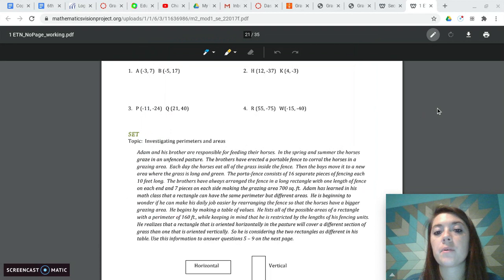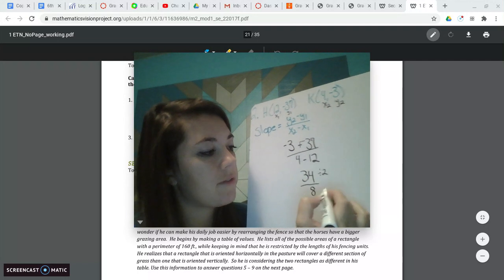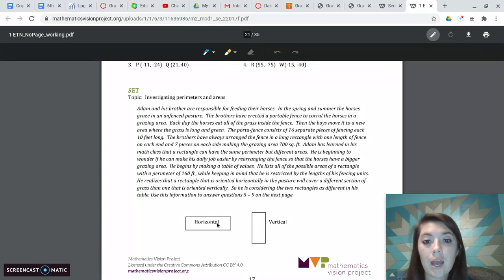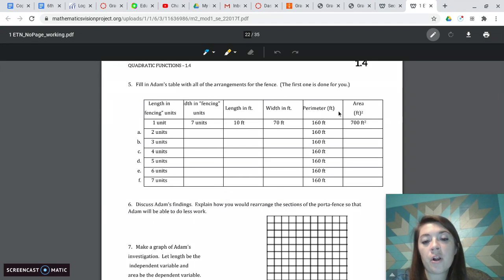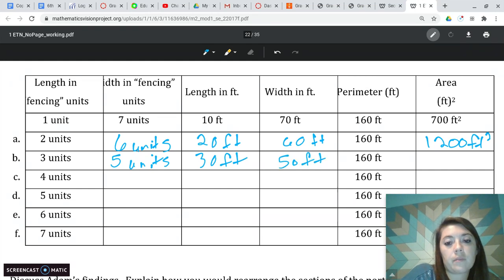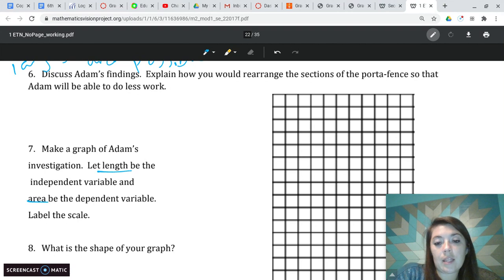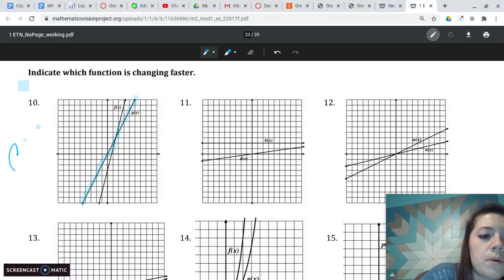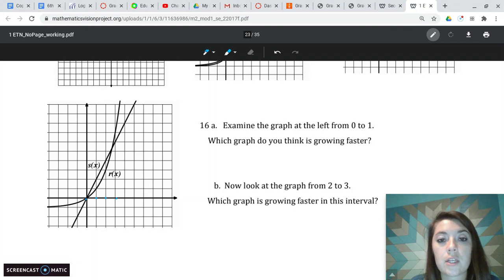Week 2 IM2 1.4 Rabbit Run